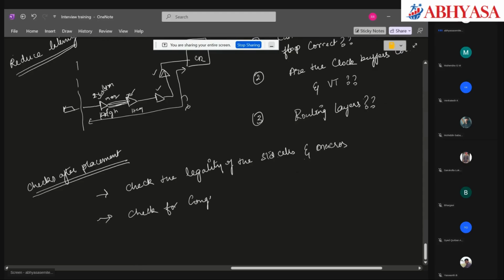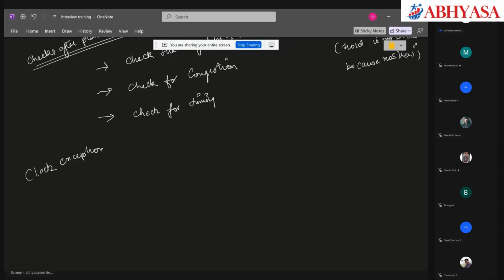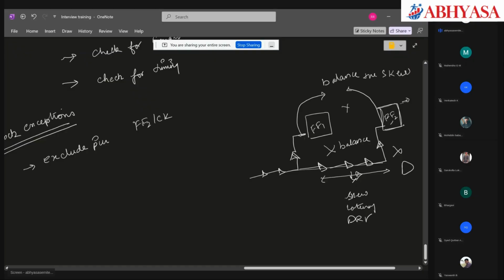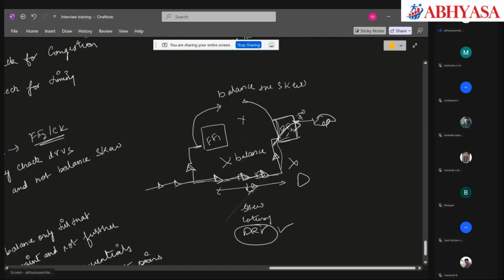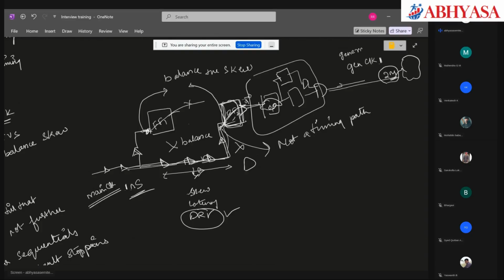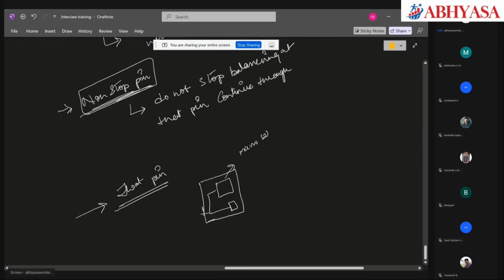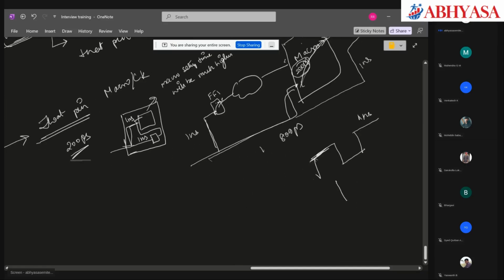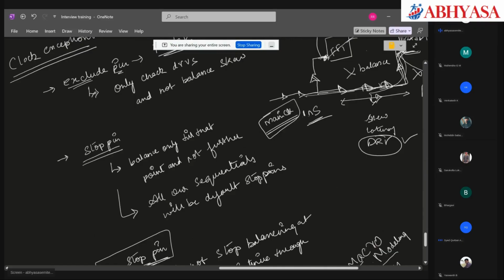Don't Skip These Post-Placement Checks! Physical Design Must-Knows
"Master the essentials of physical design with our video, 'Don't Skip These Post-Placement Checks! Physical Design Must-Knows.' Dive into critical post-placement verification steps to ensure your chip design is robust and error-free. Learn key checks for timing, power, signal integrity, and more, with practical tips to optimize your design flow. Perfect for VLSI engineers and students aiming to elevate their physical design skills!